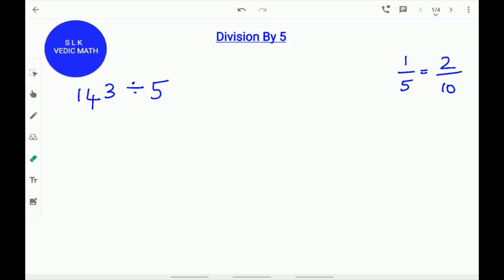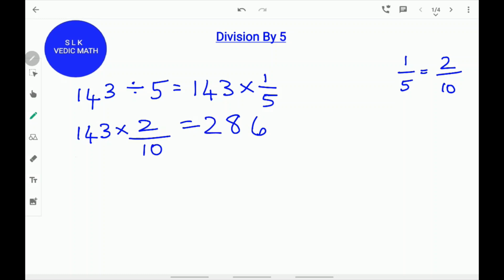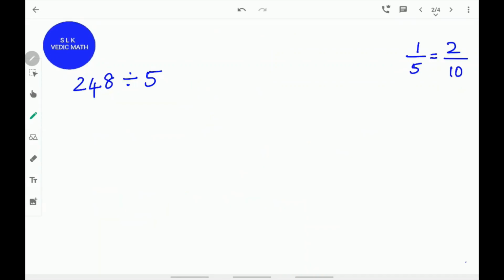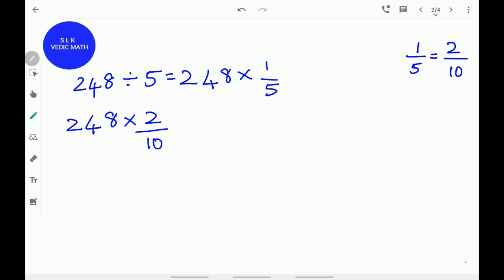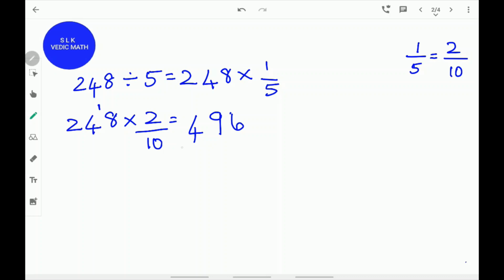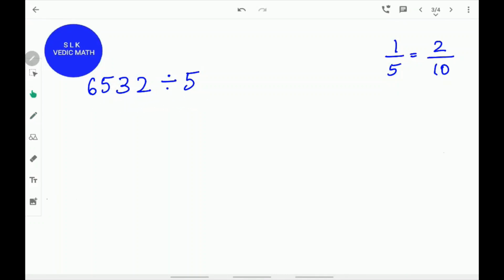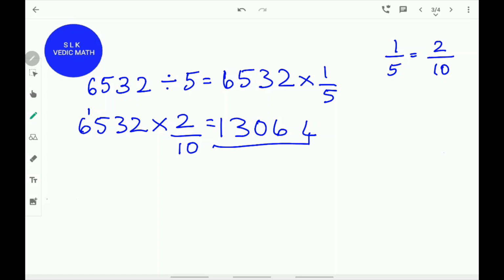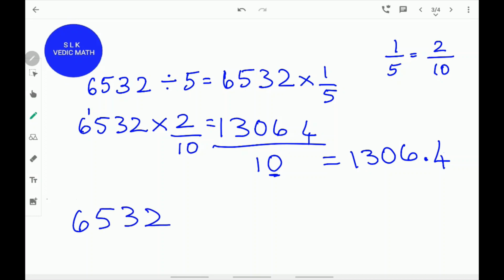Division by 5 | Easy Division Trick | Vedic Math | Division of any number by 5 l Speed Math